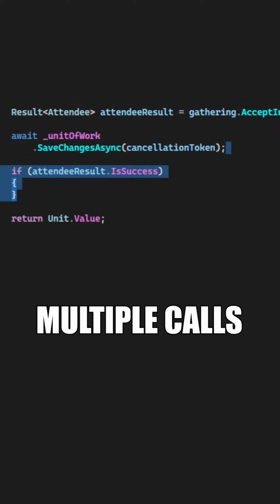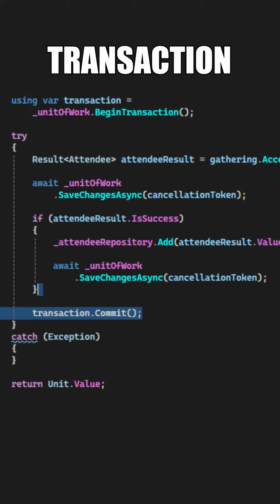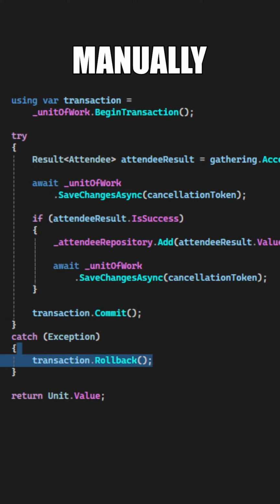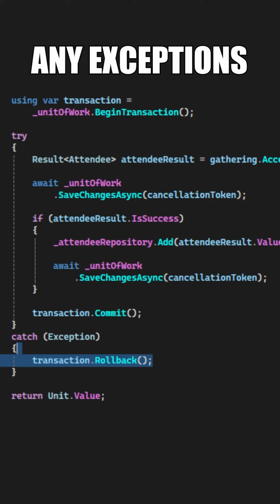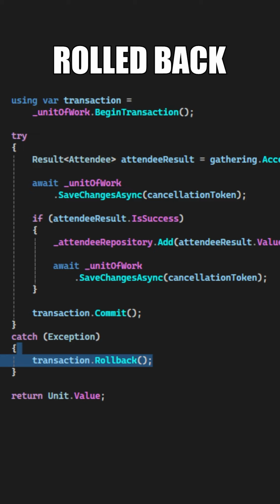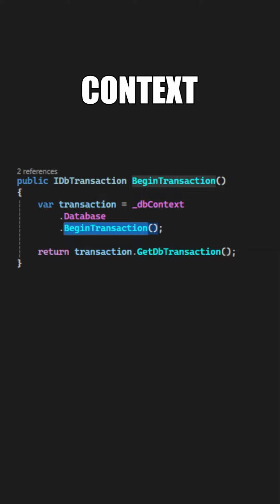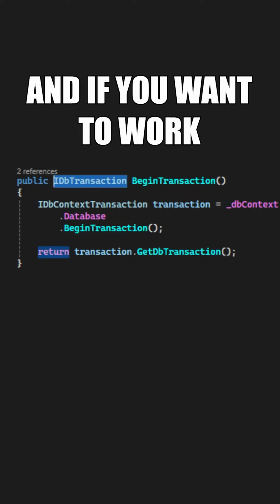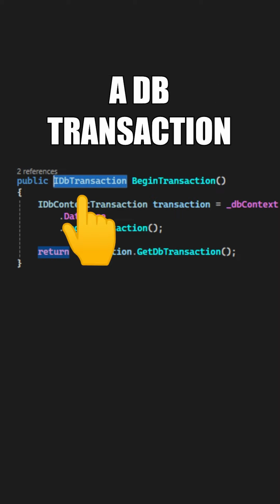This is how you can work with EF Core Transactions